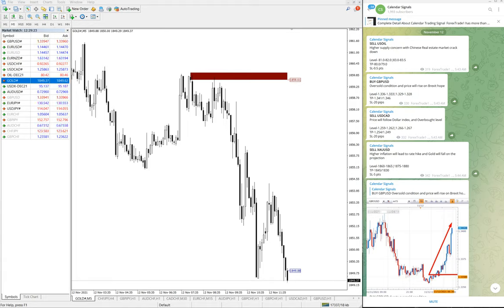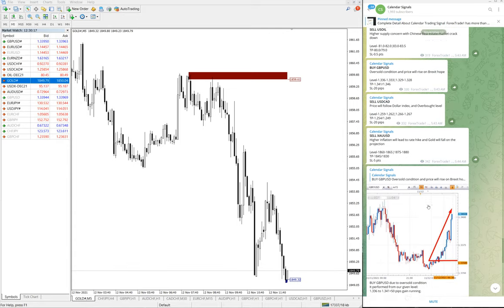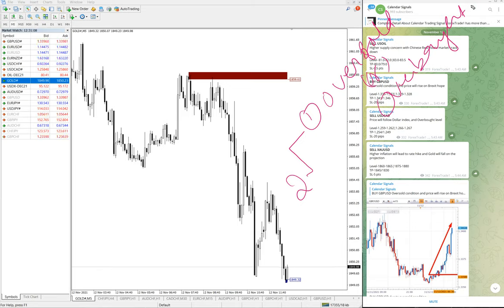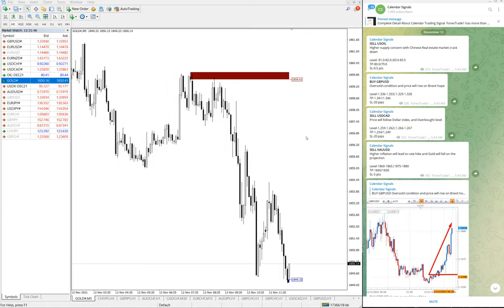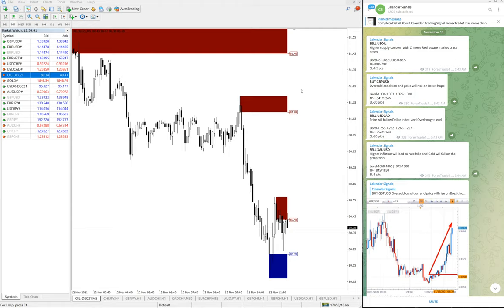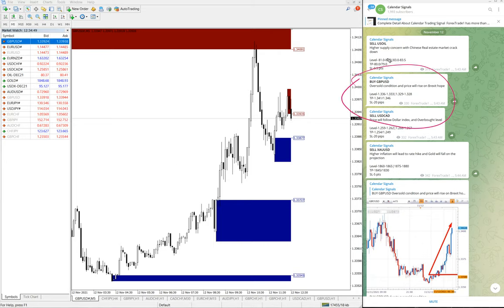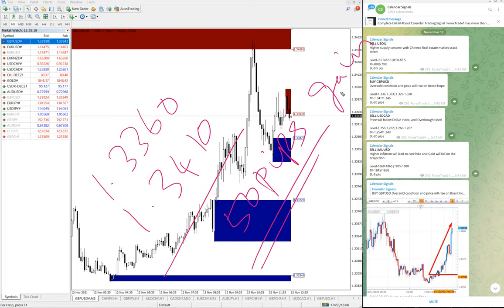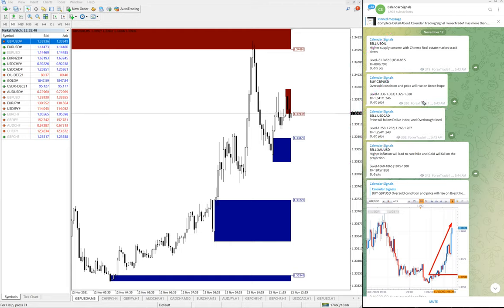12.11.21 CALENDAR SIGNAL PERFORMANCE VIDEO